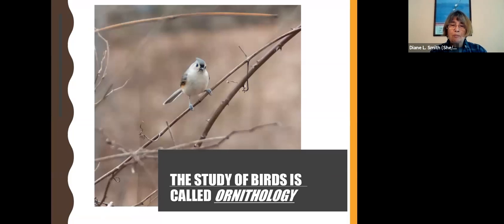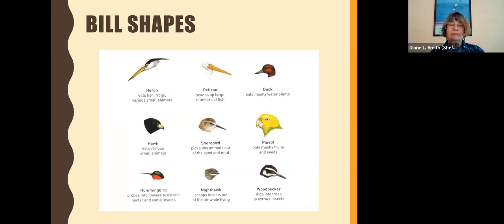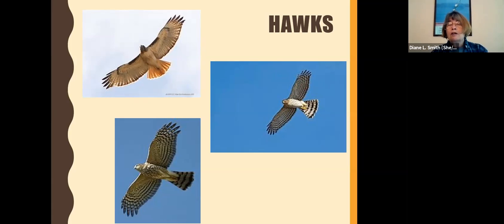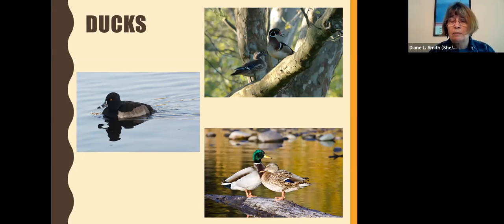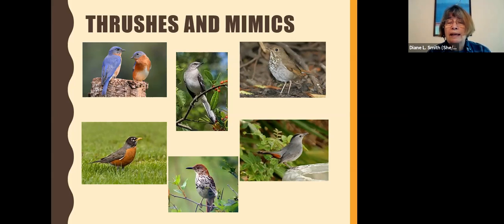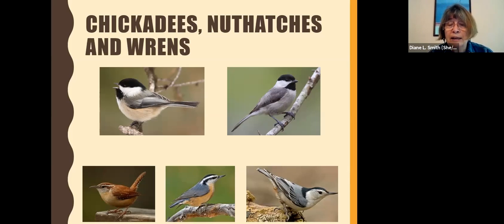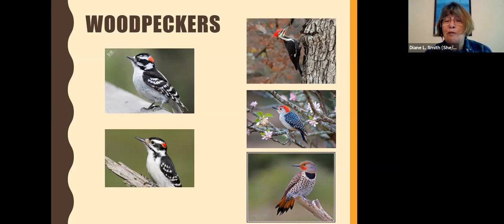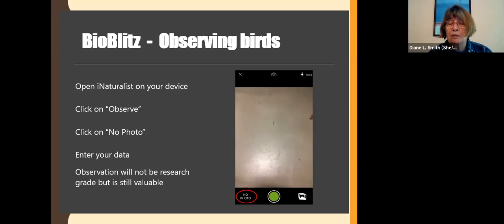Nature in Your Backyard Lunch & Learn Series | Episode 3: Birds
Discover more about the natural world we live in and expand your knowledge about plants, animals, and fungi in this series!
In today's episode, we learn more about our feathered friends and how to identify local species.